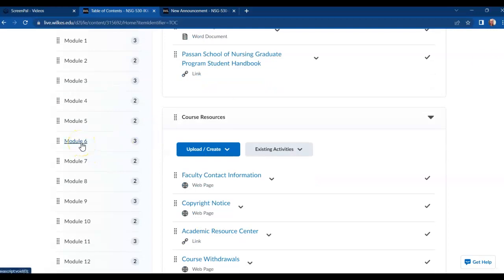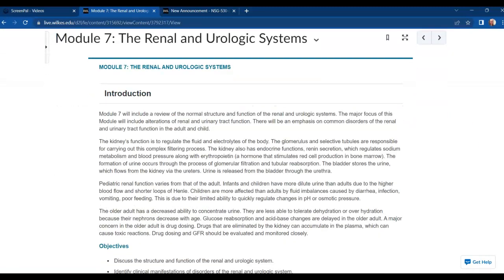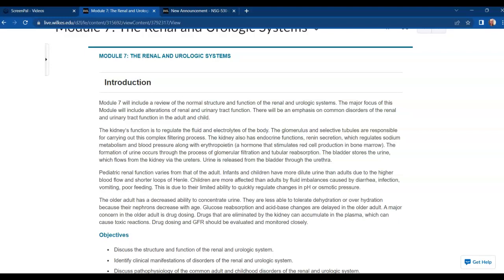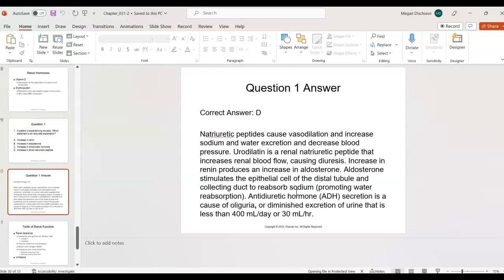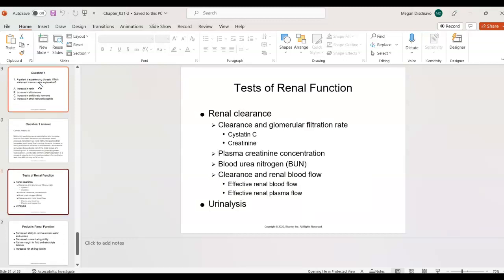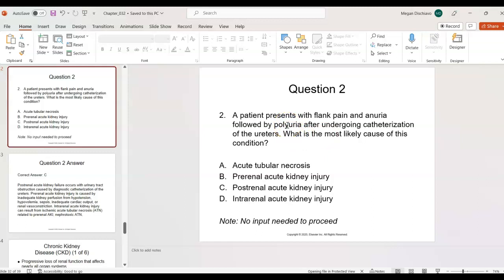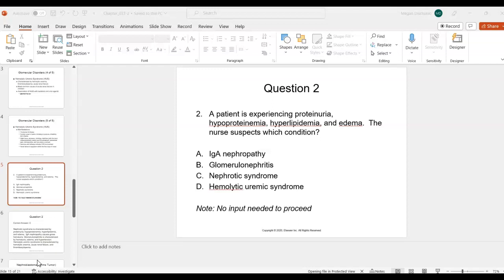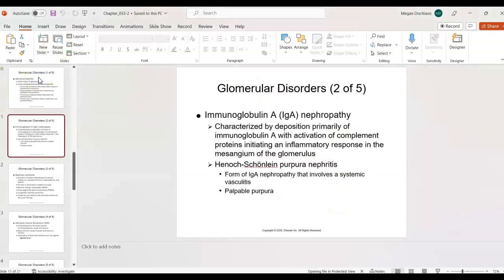Wilkes Week 7